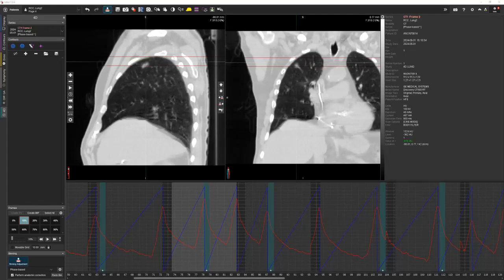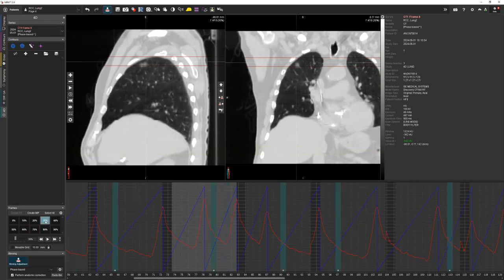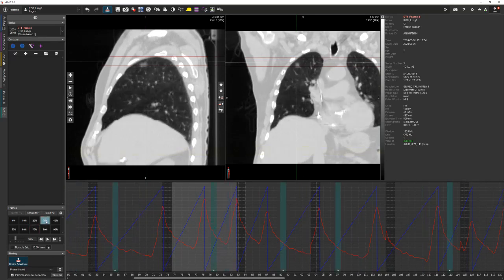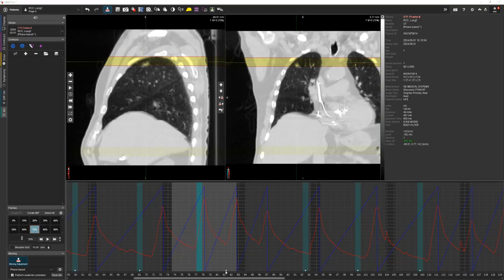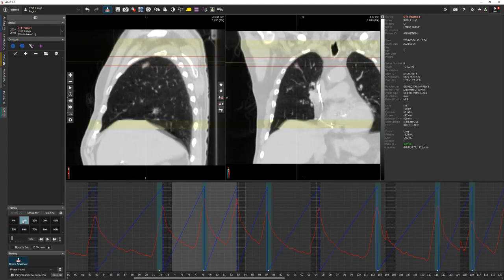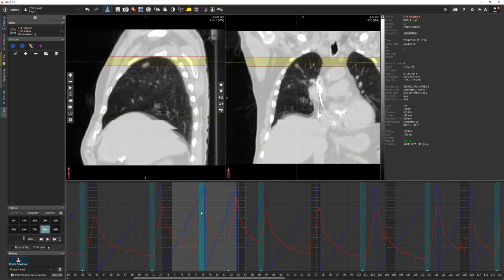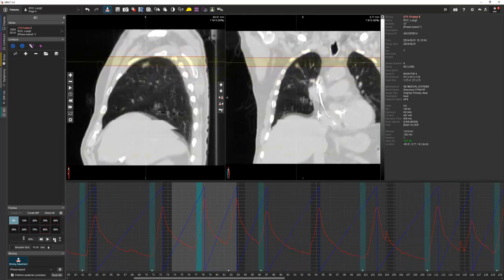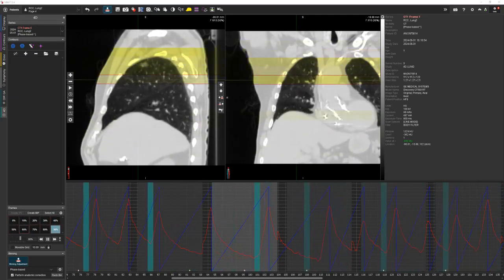Analyzing a 4D CT Part 4 Finishing Binning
In this video, we complete the binning adjustment for this 4DCT.

00:00 Introduction
00:40 Amplitude Adjustment
01:20 Amplitude Selection for 70% Phase
02:15 Step-by-Step Analysis of Phases
03:04 Moving the 60% Phase
03:55 Reviewing Phase Placement